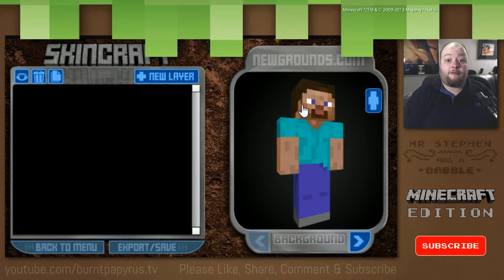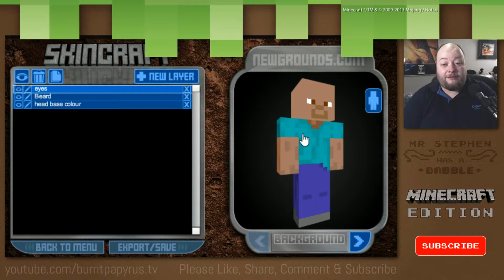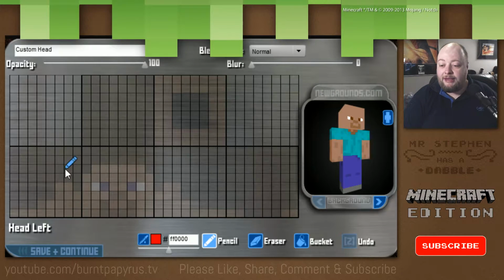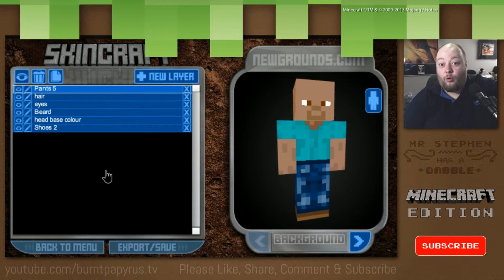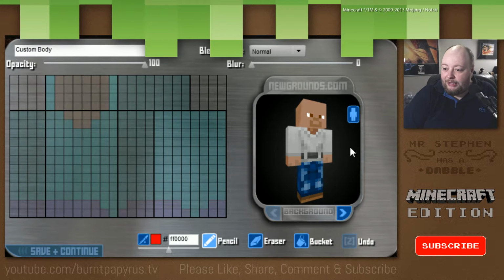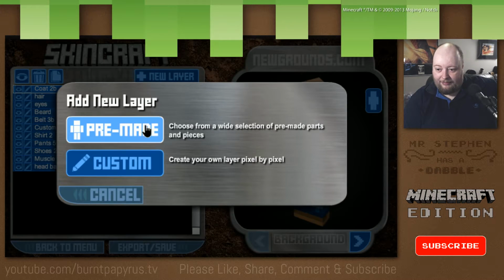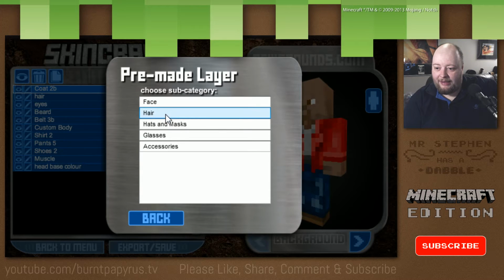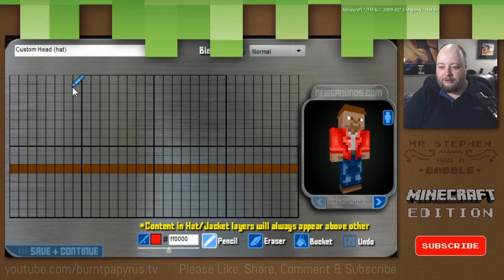Let's Play Minecraft 30 - Mr Stephen Has A Dabble